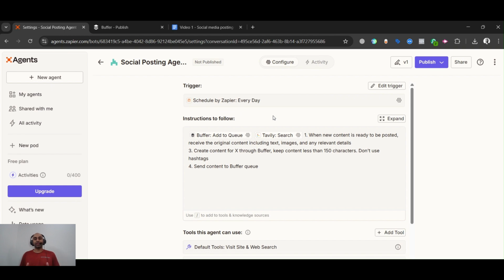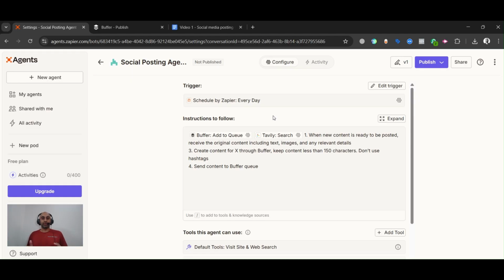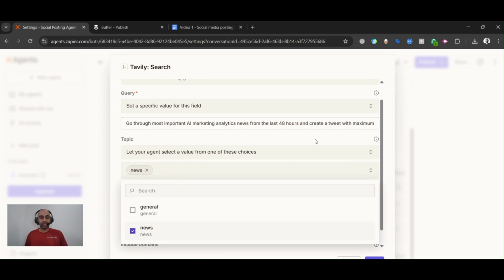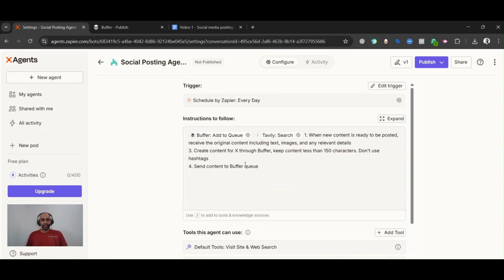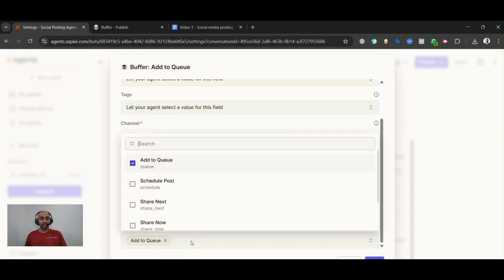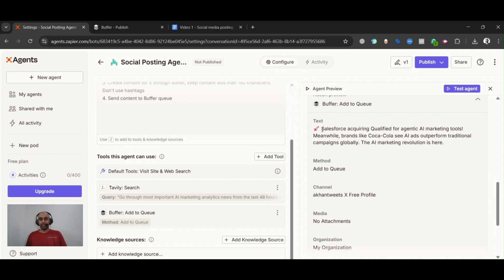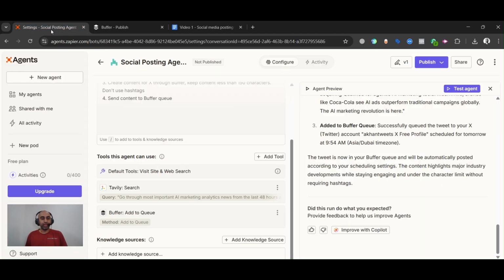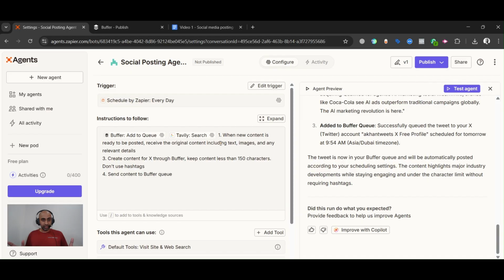FREE AI Agent for X: Research, Generate, & Schedule With Tavily AI, Zapier and Buffer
Use this simple and FREE Zapier AI agent template to automate content research using Tavily AI and then push the content to X/Twitter. X does not have a direct API connection in Zapier. As a workaround, you can connect to another free tool - Buffer Social from where your posts on X can be published.